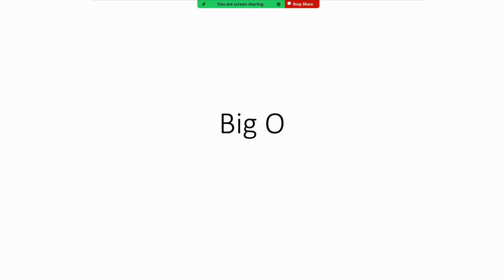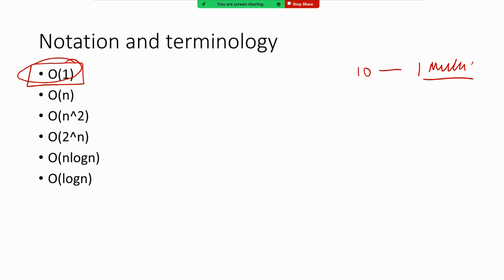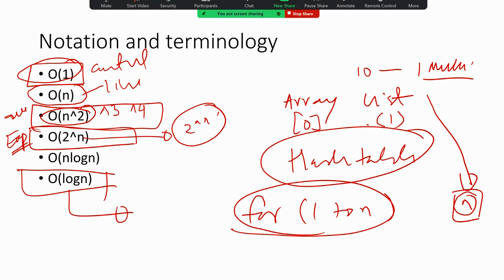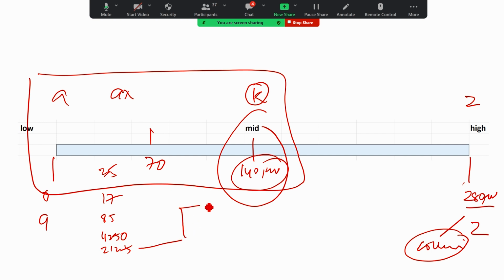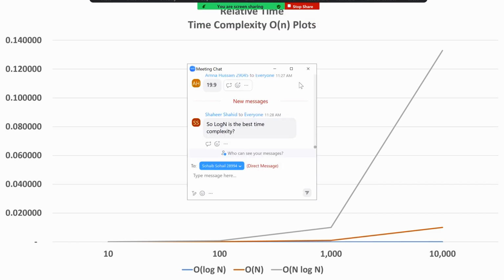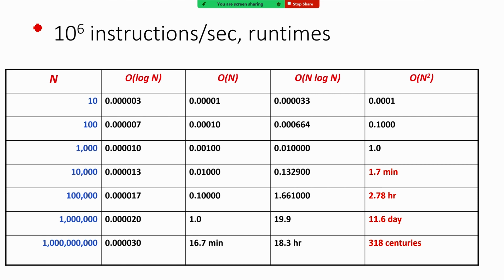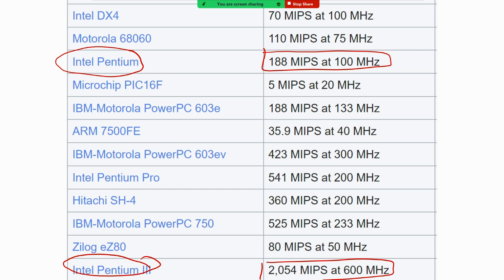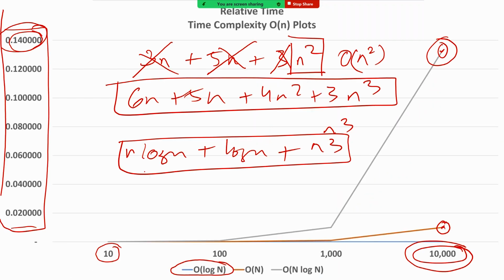Big Oh. Time Complexity. The search for Log of n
A short and sweet intro to the Big O notation for Time Complexity. We review relative time and scale, why we don't find out our code is inefficient in programming school, how far processing power has come in 30 years and the search for log of n.

This lecture series is based on Introduction to Computing course. This lecture was delivered to first term students of the CS program at IBA SMCS Karachi in September 2023.

Have a question, query or comment. Need clarification on a point, chart or graph? or drop him a DM.